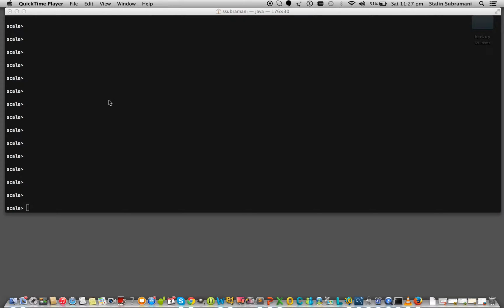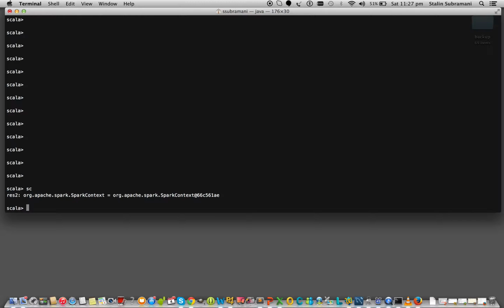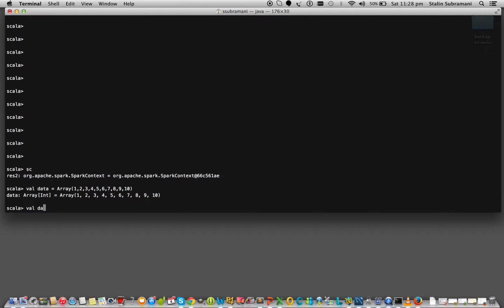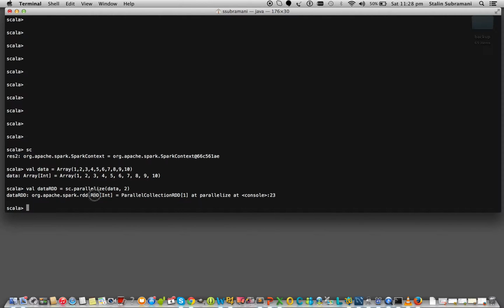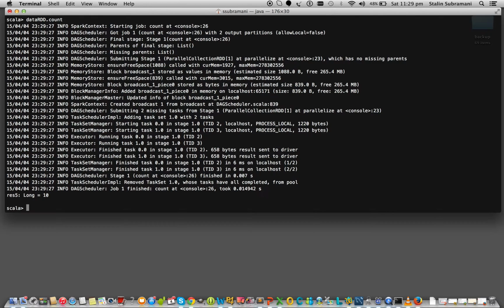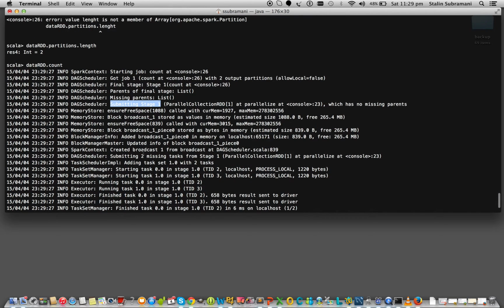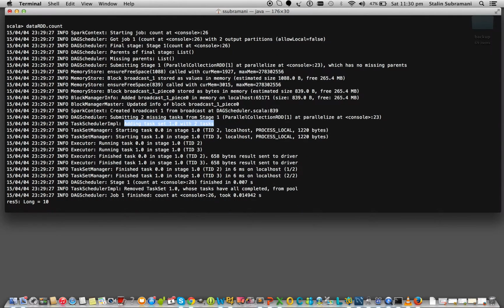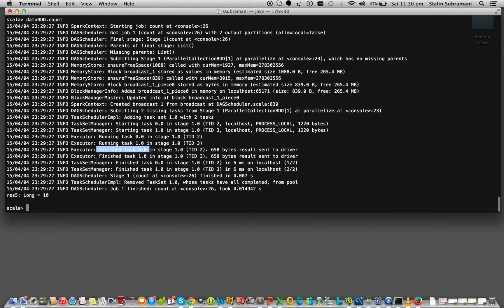Cluster Computing Hands-on 1